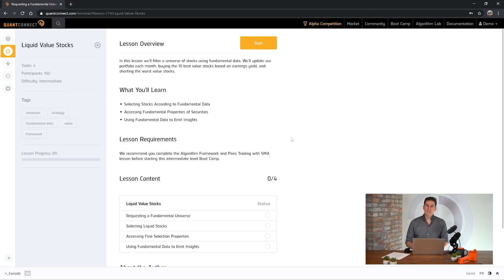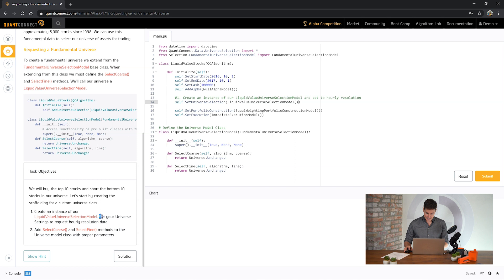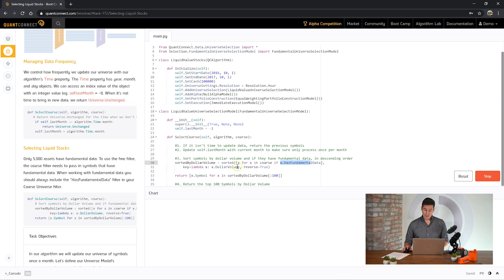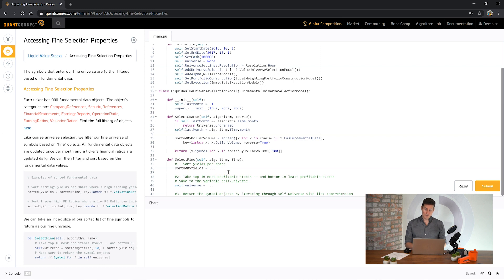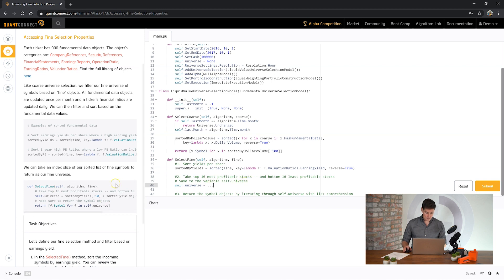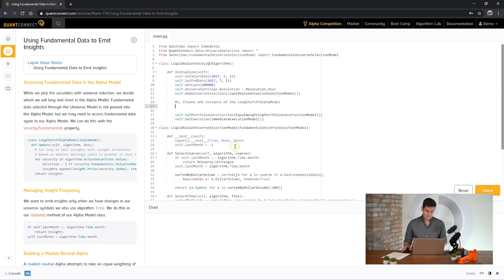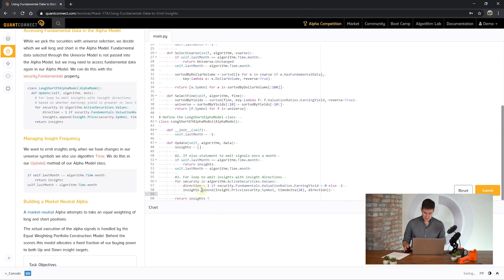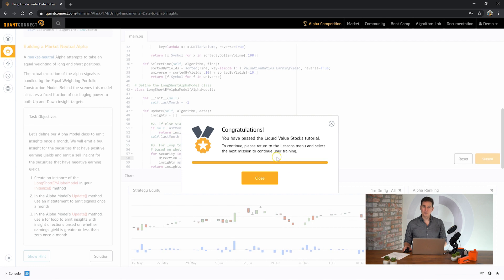Liquid Value Stocks Tutorial - Emitting Insights with Fundamental Data in QuantConnect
In the Liquid Value Stocks tutorial, we’ll update our portfolio each month, buying the best value stocks based on earnings yield. You’ll select stocks according to fundamental data, access fundamental properties of securities, and use fundamental data to emit insights.